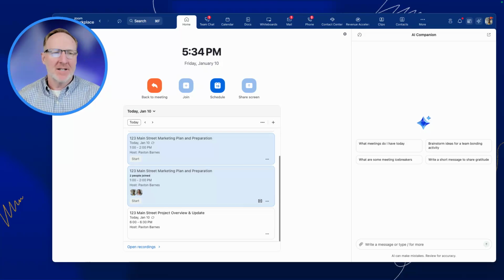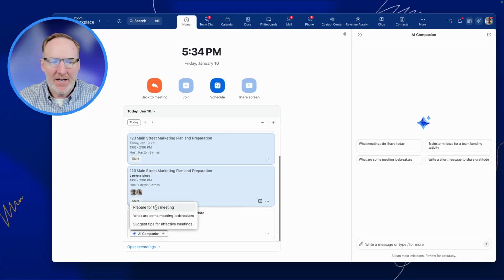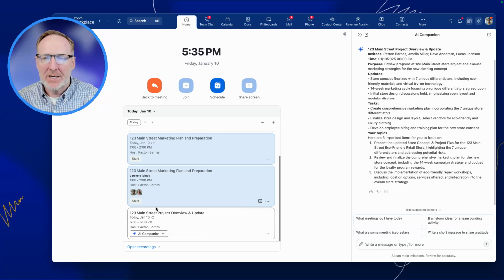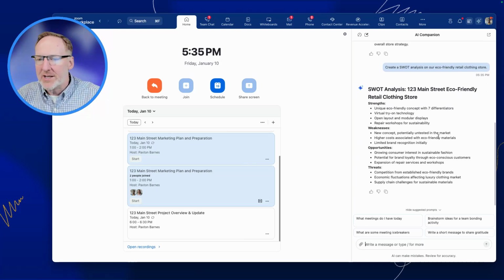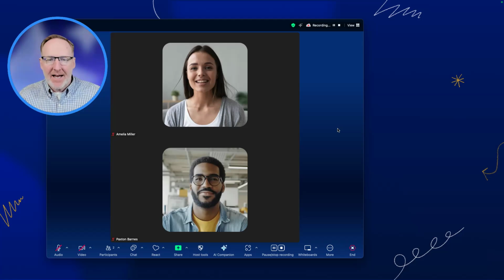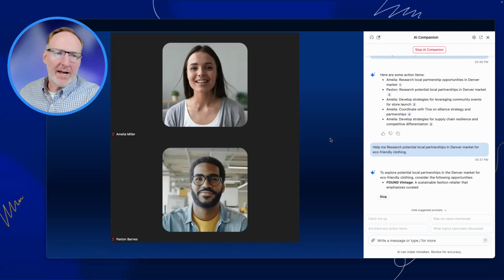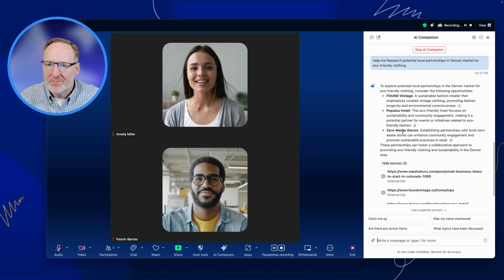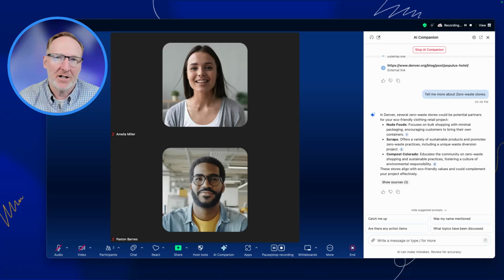Make Zoom Meetings even better with AI Companion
🎯 AI Demo: Use AI Companion to make Zoom Meetings even better: prepare, manage and drive accountability in your Zoom Meetings.